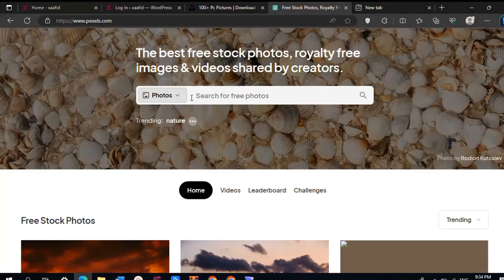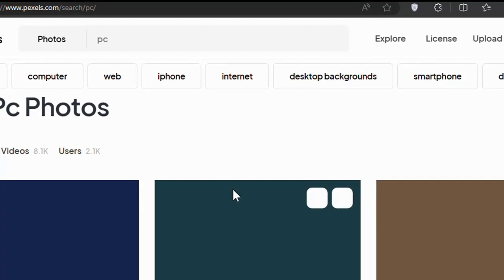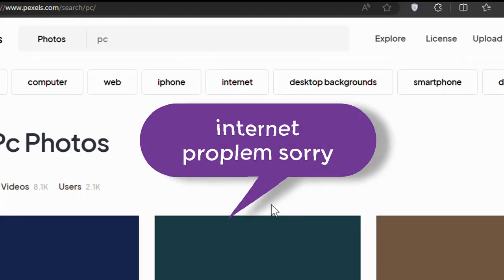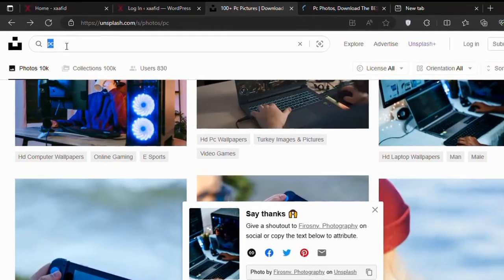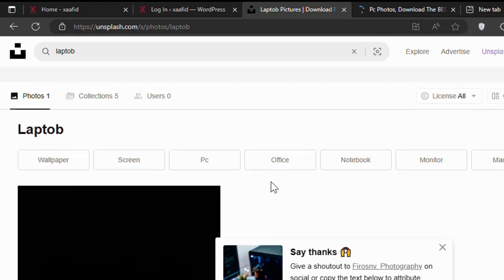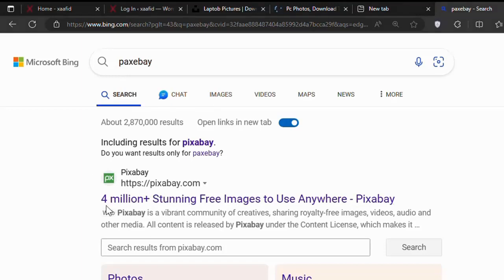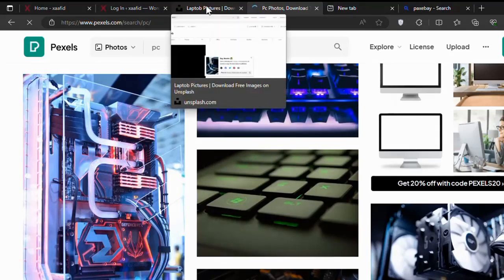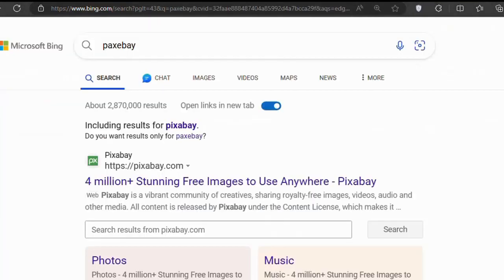How to get adsense aproval images for your article, (secret vedio)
somali telegram group.